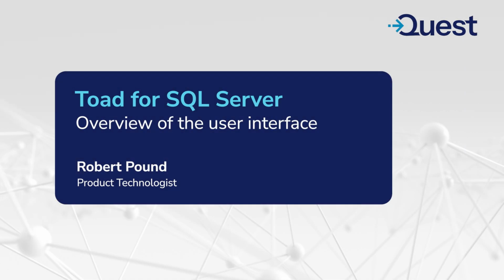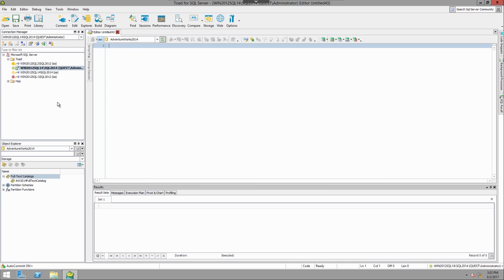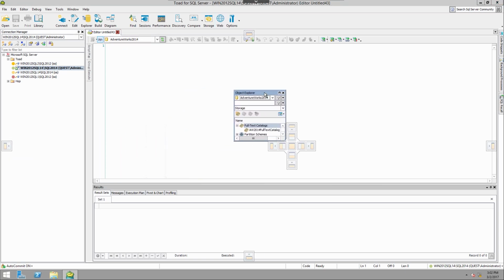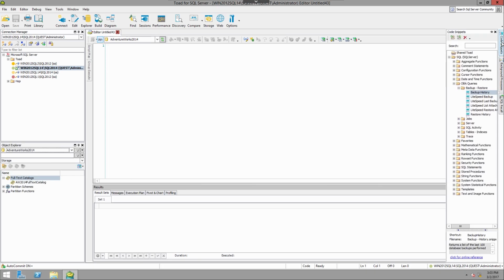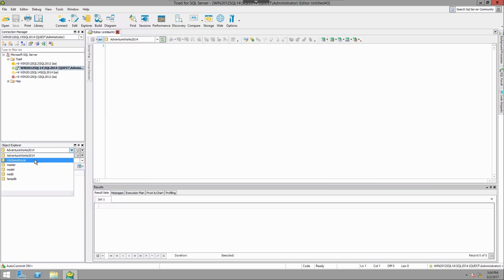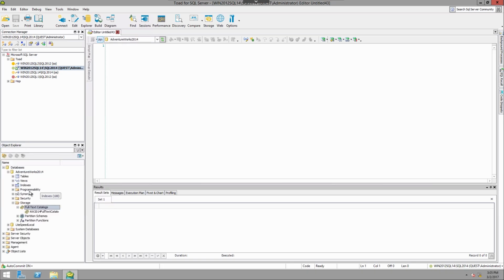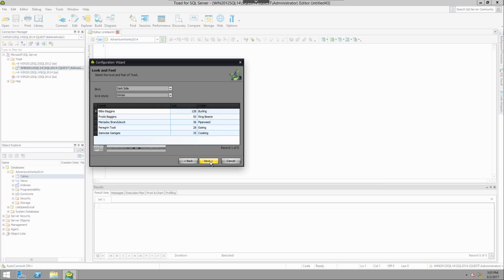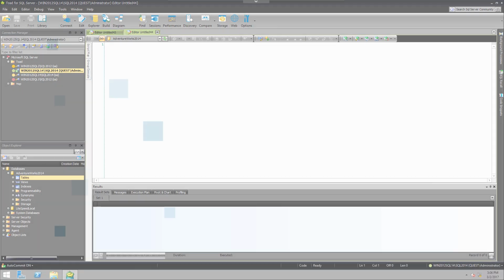Overview of the user interface in Toad for SQL Server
This video provides an overview of the user interface in Toad for SQL Server, including general information about menus and windows, with details on object explorer and the configuration wizard.